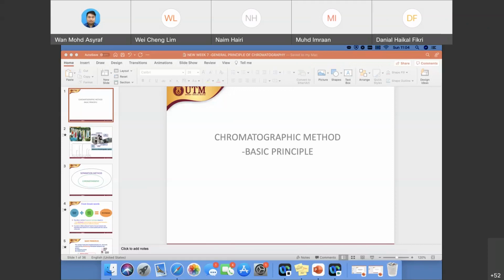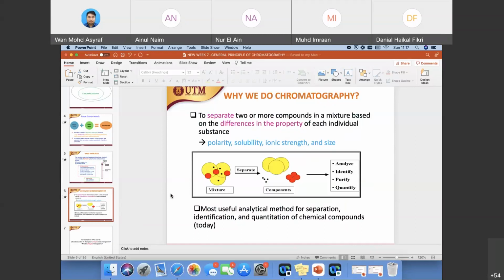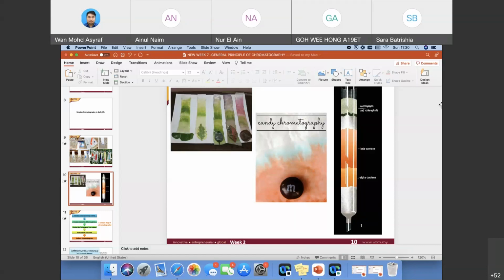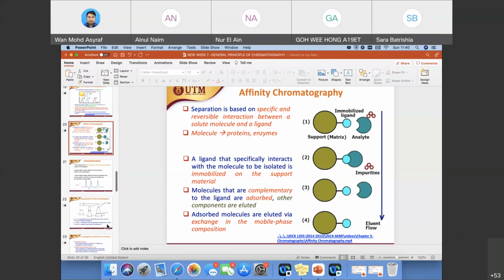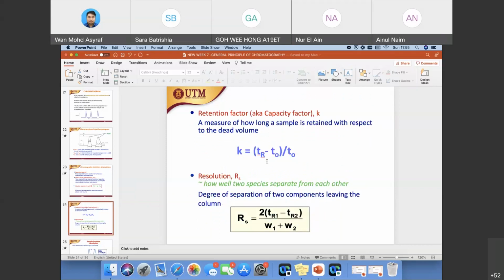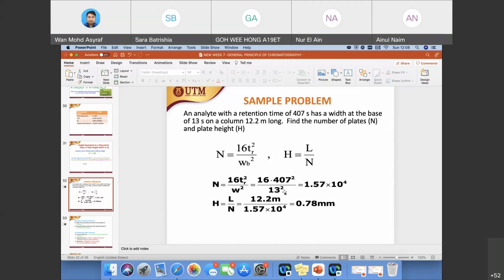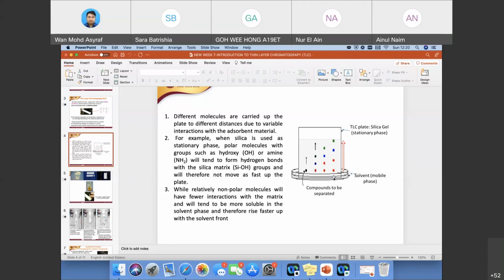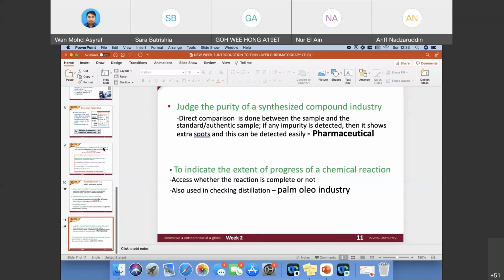SSCK1203 Lecture 13